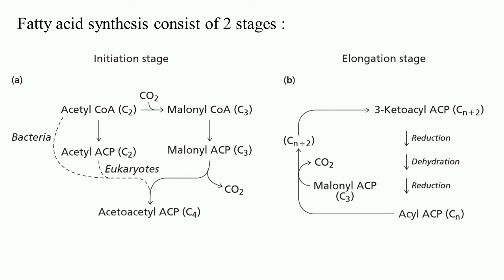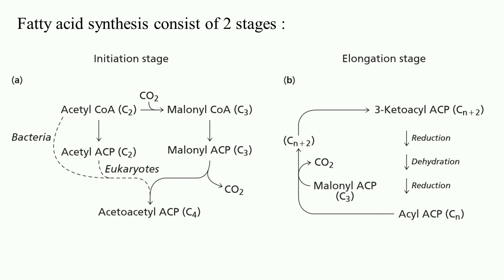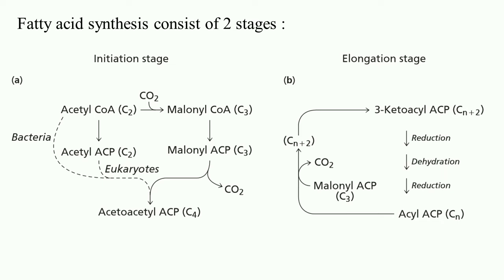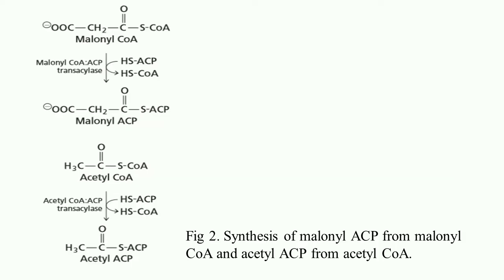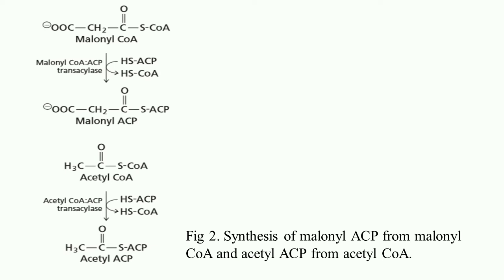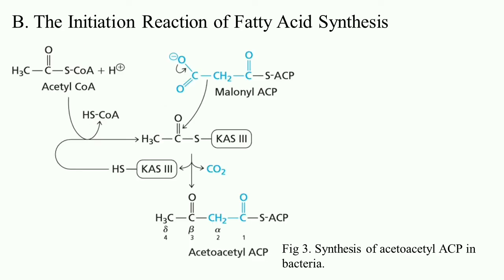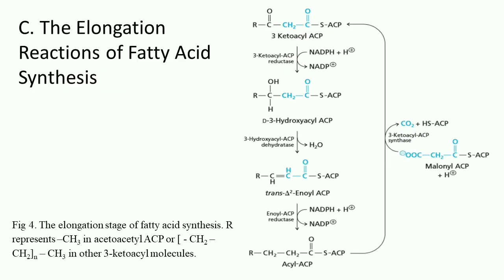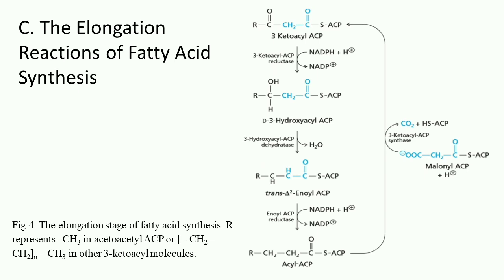Synthesis of Fatty Acid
This is video from group 4, about synthesis of fatty acid.
We have to say sorry because.